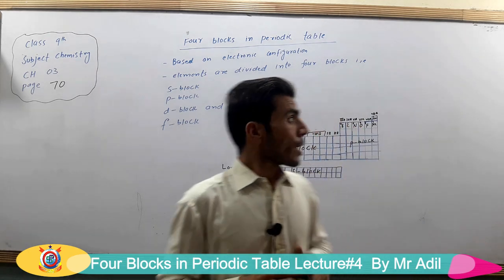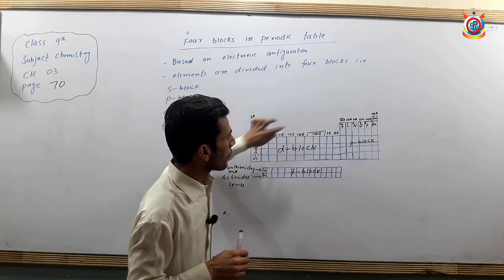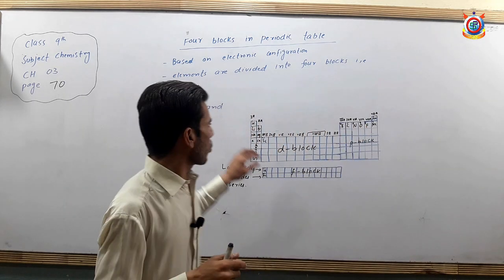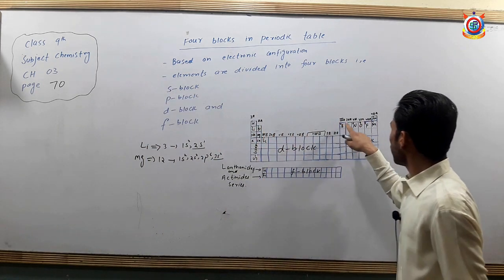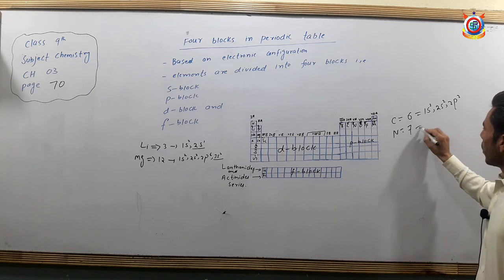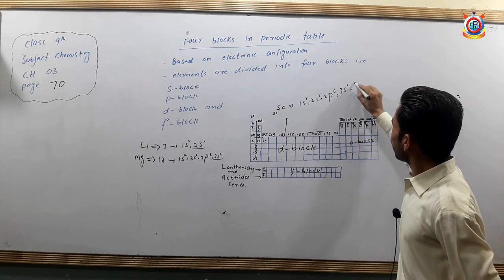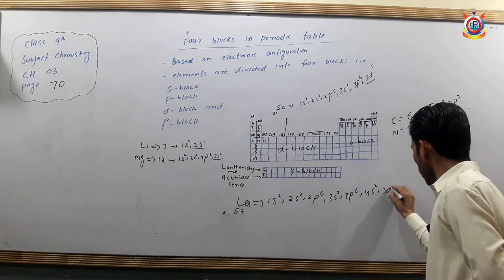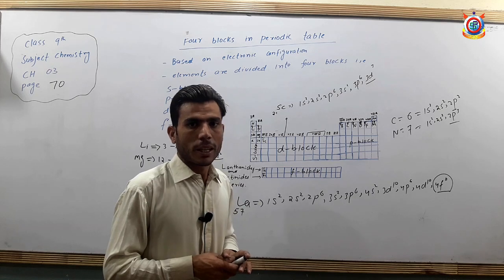Four Blocks in Periodic Table - Chemistry | Lecture 4 | Class 9th